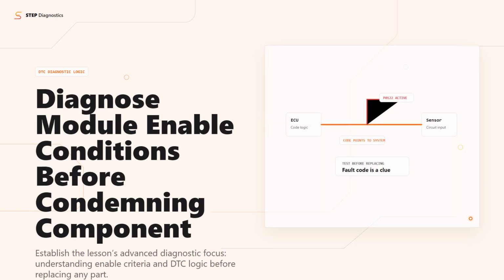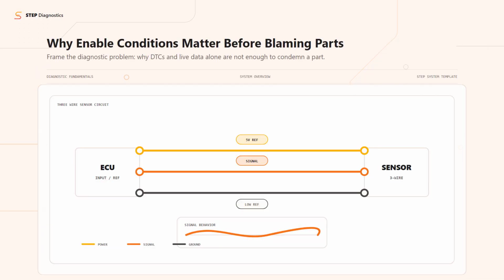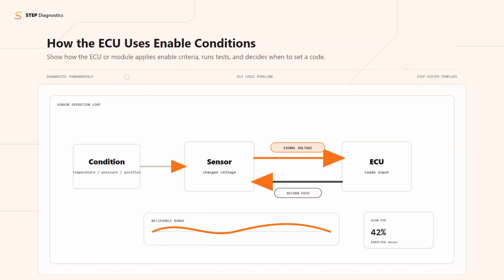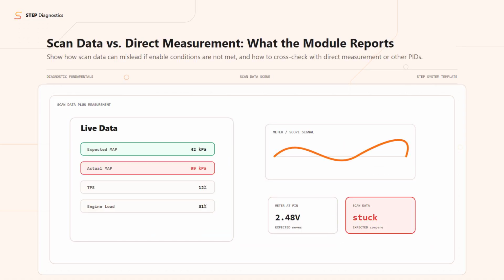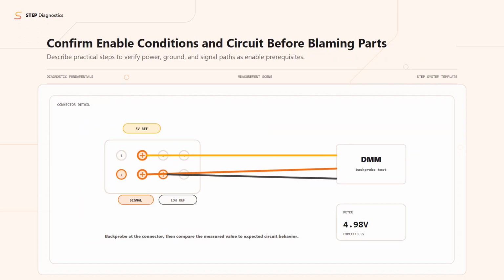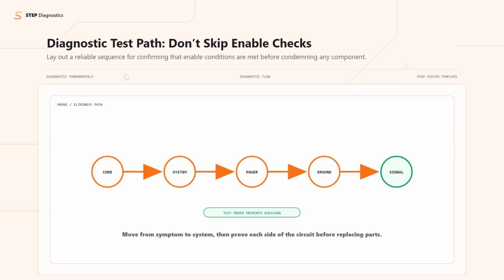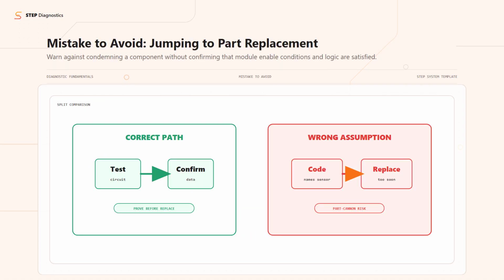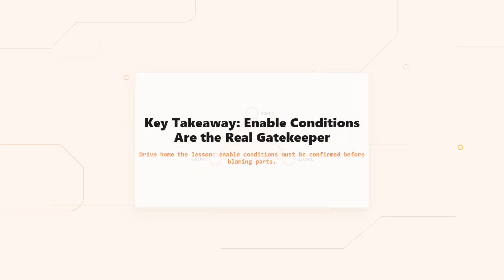How to Diagnose Module Enable Conditions Before Condemning a Component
Every diagnostic path should start with confirming module enable conditions and matching data. This ensures that your tests, scan data, and replacements are based on real proof—not an assumption.

In this STEP Diagnostics lesson, you will learn:
- Diagnose Module Enable Conditions Before Condemning Component
- Why Enable Conditions Matter Before Blaming Parts
- How the ECU Uses Enable Conditions
- Module Plausibility and Input Checks
- Scan Data vs. Direct Measurement: What the Module Reports